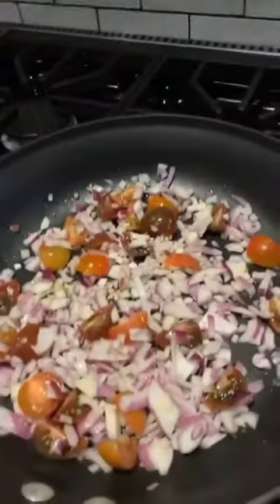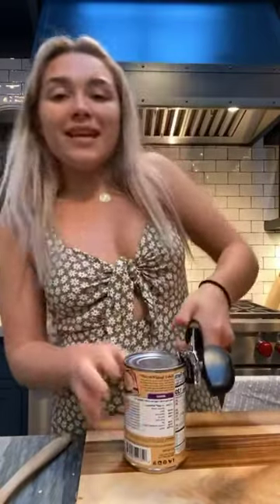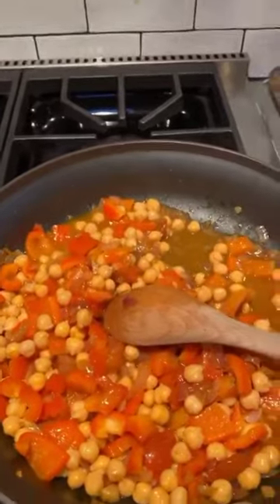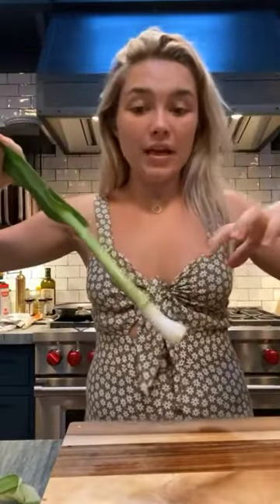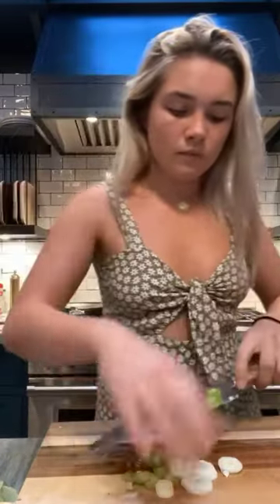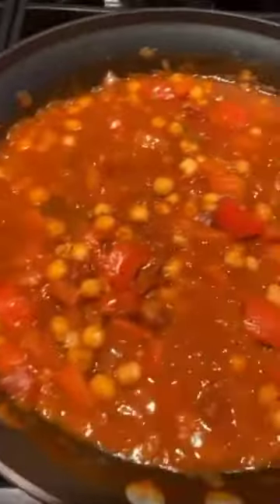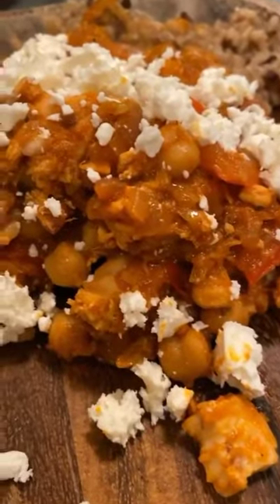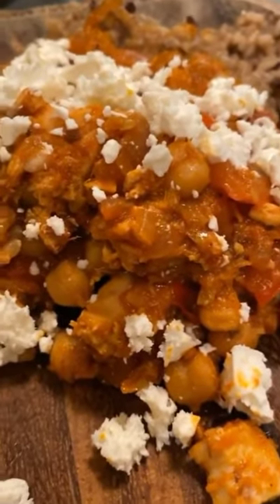Florence Pugh cooking show #3